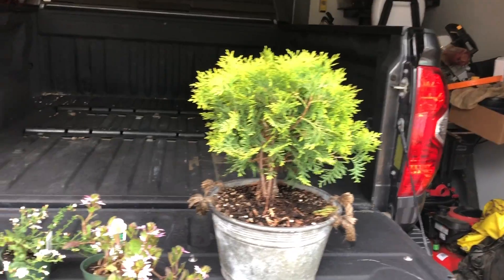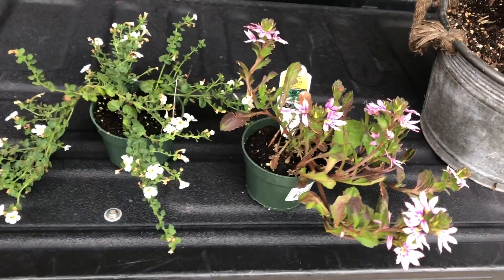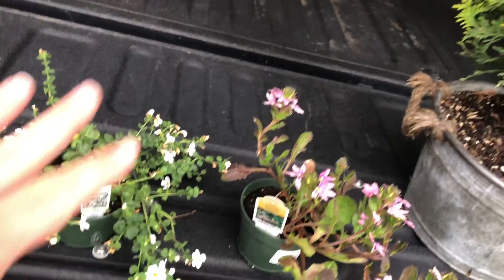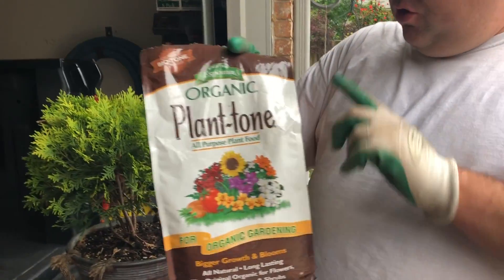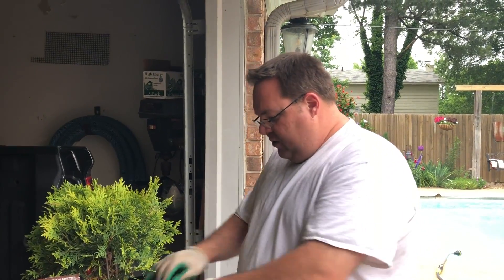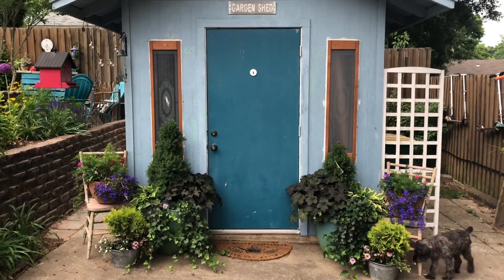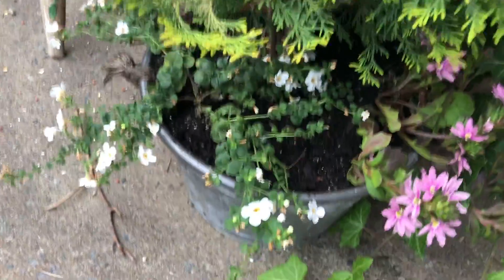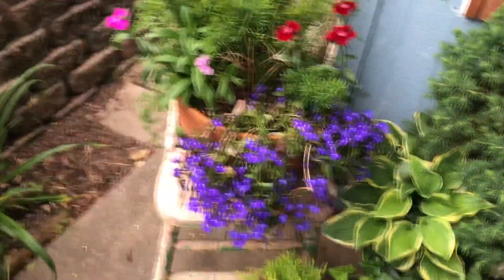Adding seasonal color to a pair of containers.